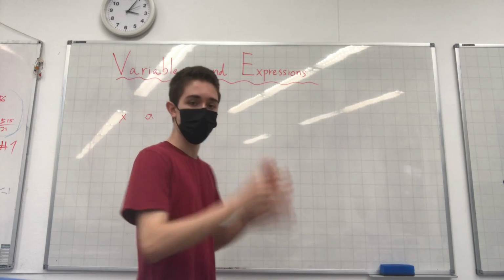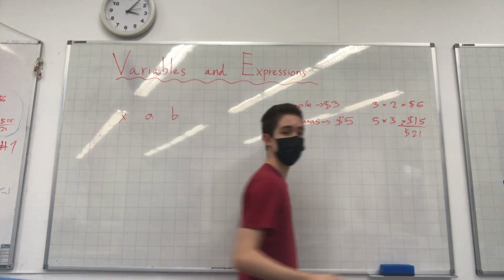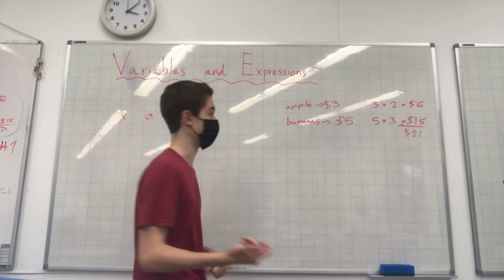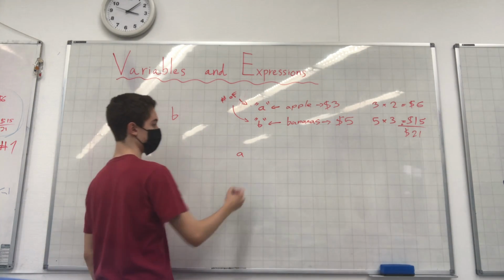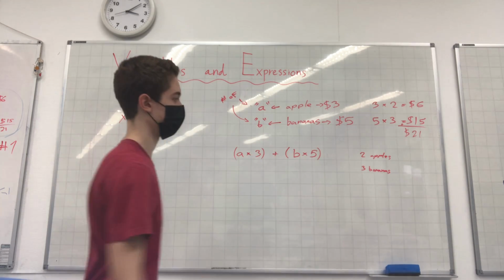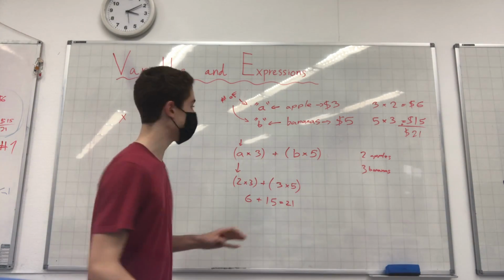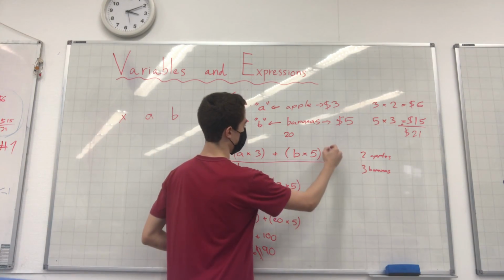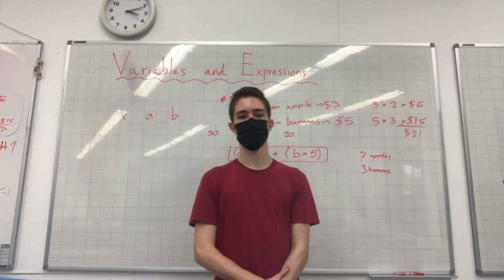Variables and Expressions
In this video, Tiago introduces the concept of the variable and its uses in the context of expressions (mathematical sentences that do not have an equal sign).